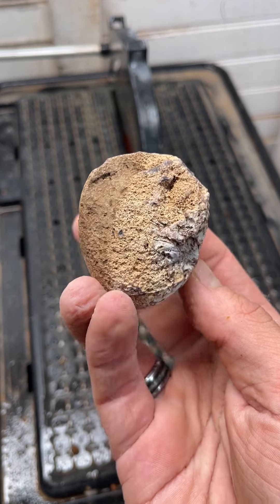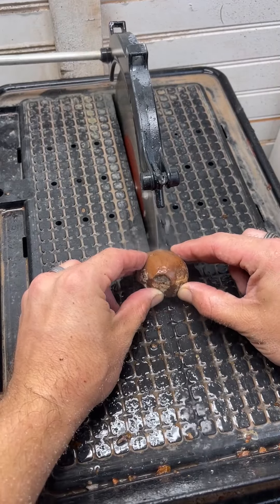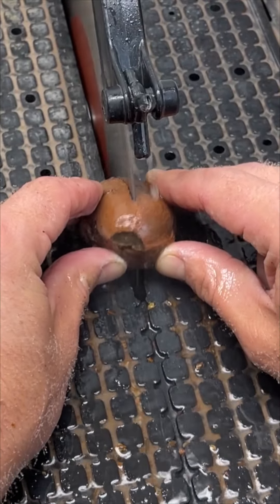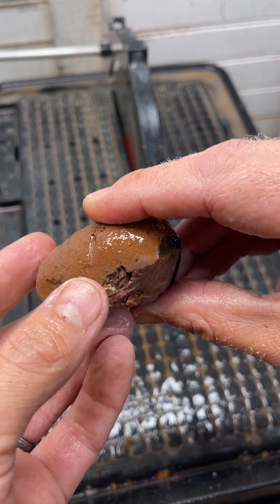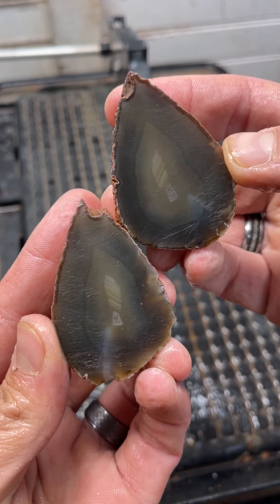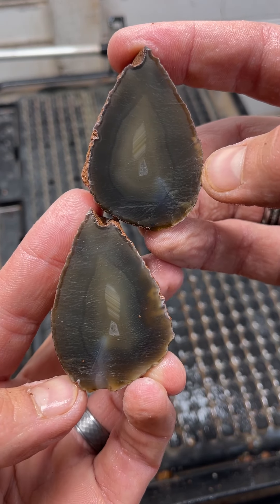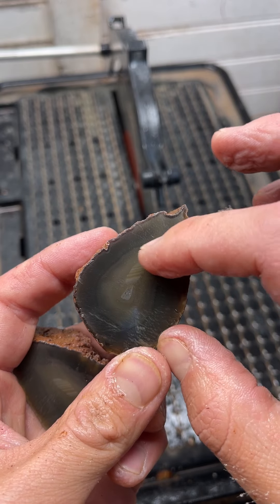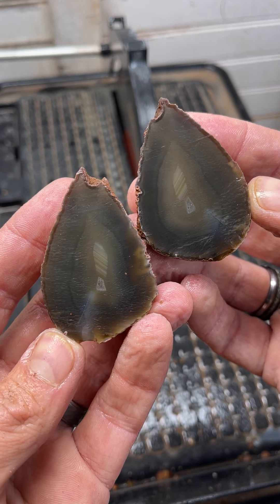Idaho agate sliced open!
I cut open an Idaho agate on my 10” Hi tech Diamond saw!